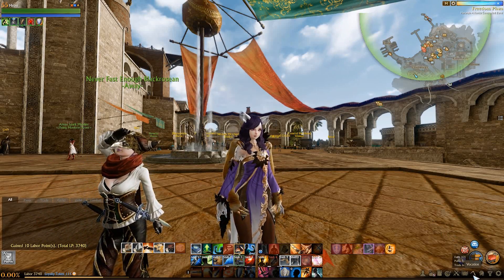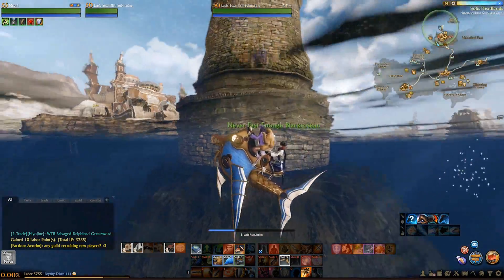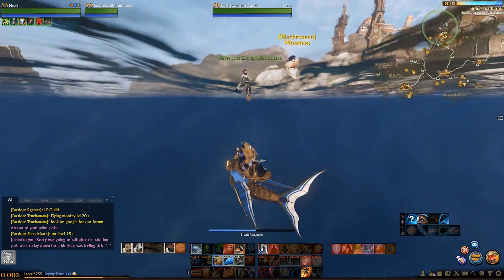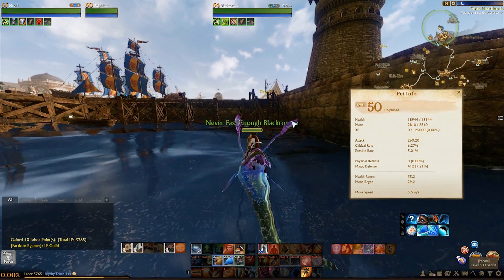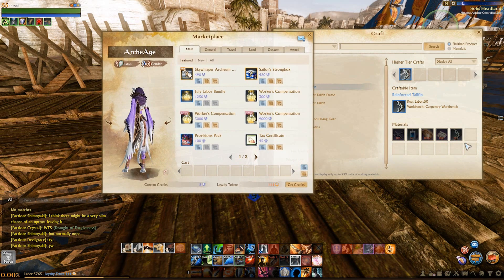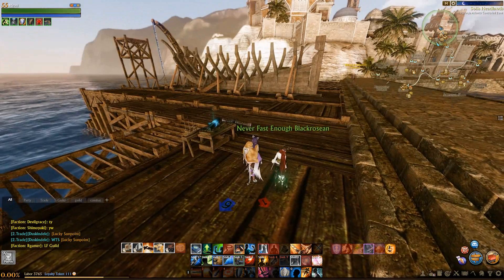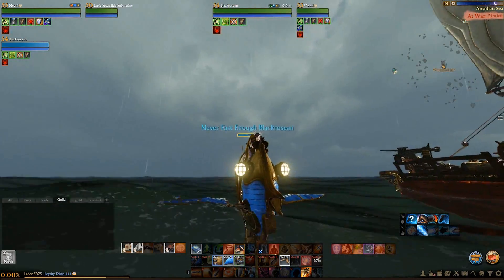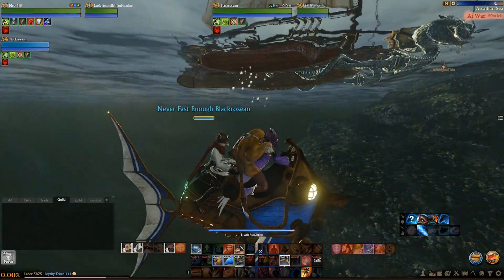Archeage Steamfish Submarines - Honest Review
Meoni & Rose look at the 'New' Steamfish Submarine 'Mounts' . Strong Language and opinions found within.
Be warned.